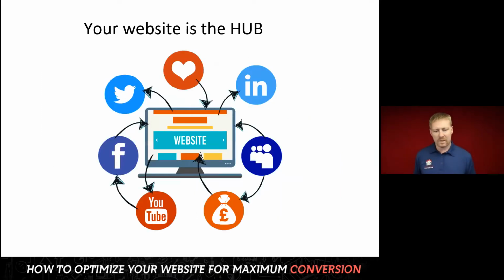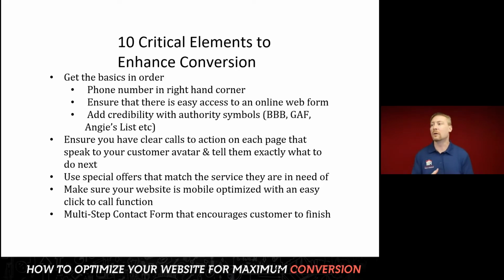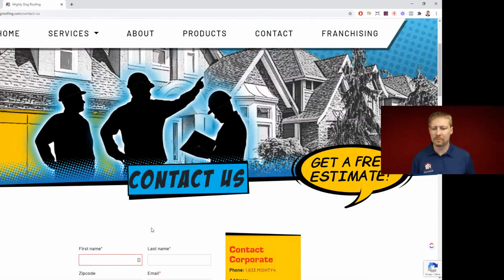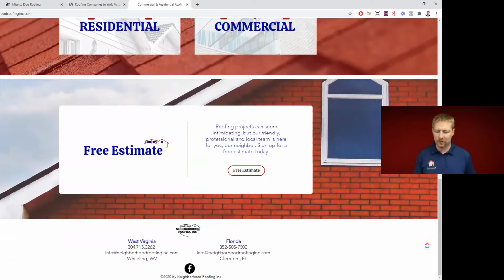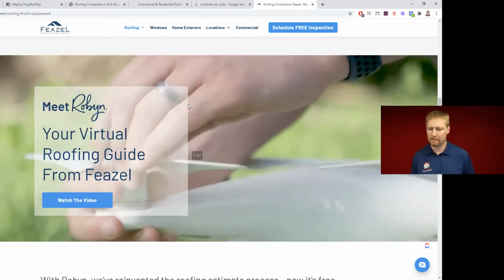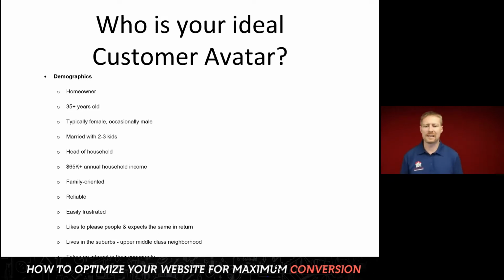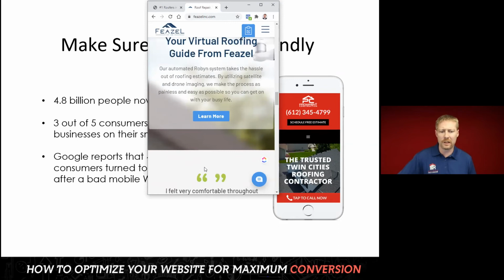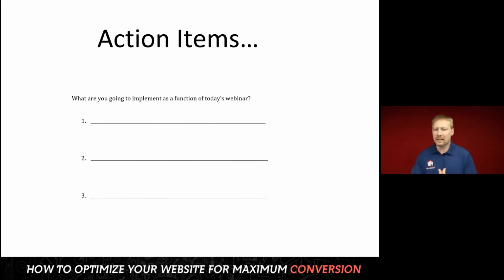How To Optimize Your Roofing Website For Conversions in 2021 - Webinar Replay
On this webinar replay, I'll go deep on the topic of Conversion Optimization and how to set up your Roofing Website to win in today's environment. Getting this right will have the ripple effect of making every other marketing tactic you employ even more effective.

I also share how to Maximize Conversion (from visitor to caller) on your Roofing website and specific tweaks that can be made to double or even triple the number of calls you are getting from the visitors already getting to your website.

What You're Going To Learn:
-5 critical elements that enhance conversions - We will share the 5 critical elements you may be missing that can significantly increase the number of leads and calls coming in from your website.
-Where to place your phone number & social proof - We've found that placing your phone number and social proof in the right place can have a major impact on conversion. This is a simple but often overlooked conversion tactic.
-A simple trick to convert your visitors that don't call on the first visit - More than 70% of your visitors don't call. We will share a simple strategy for keeping in front of those buyers and double the chance of getting the call.